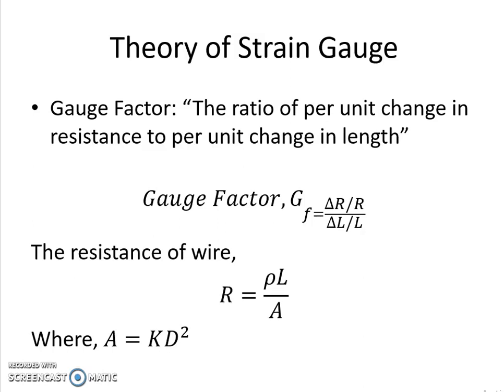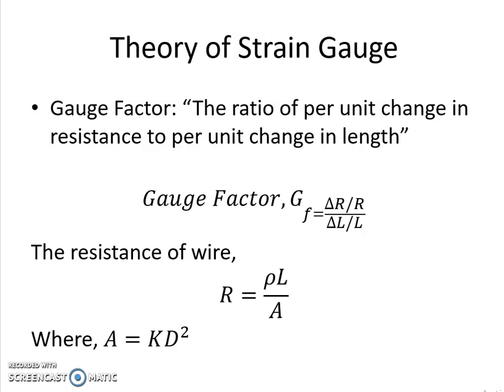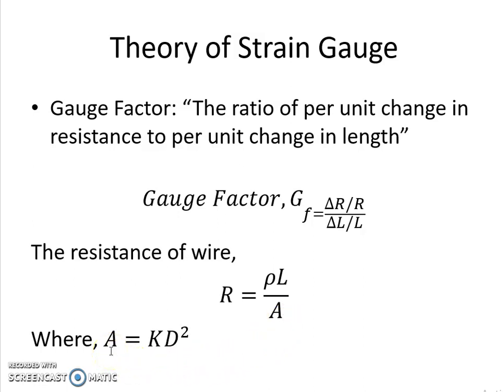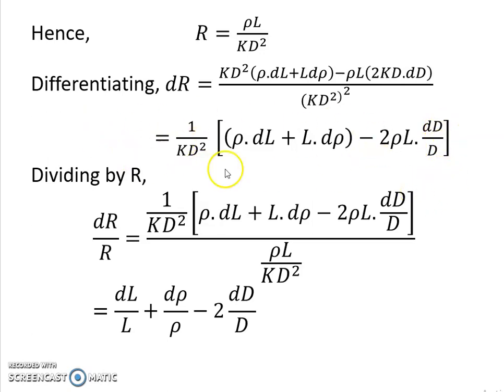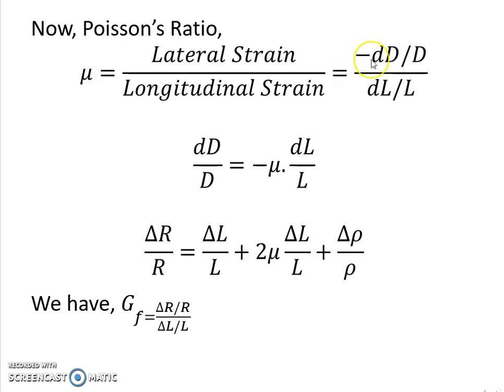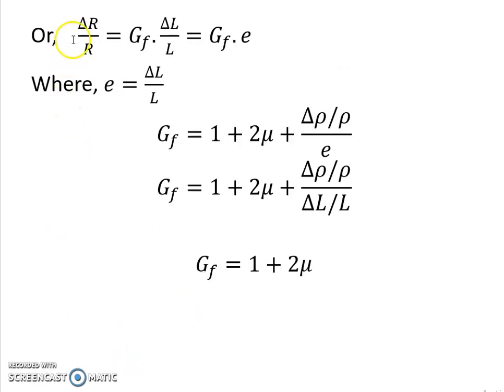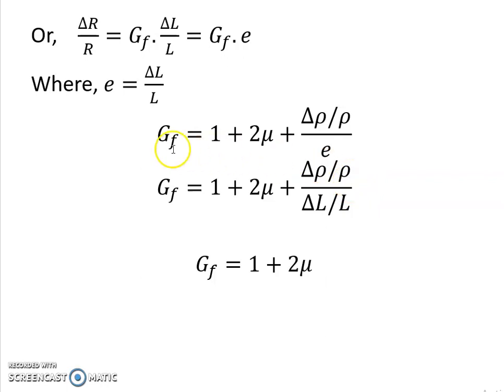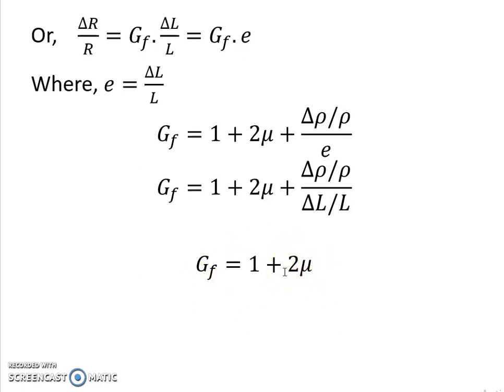Theory of Strain Gauge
Derivation for Gauge Factor